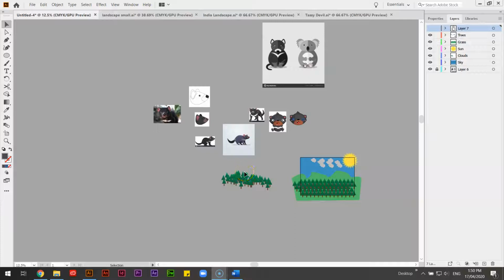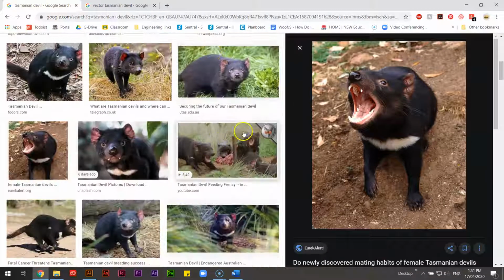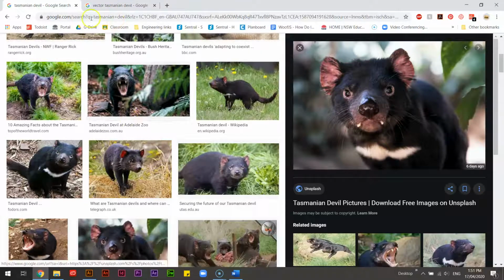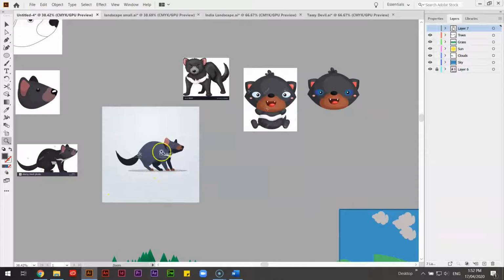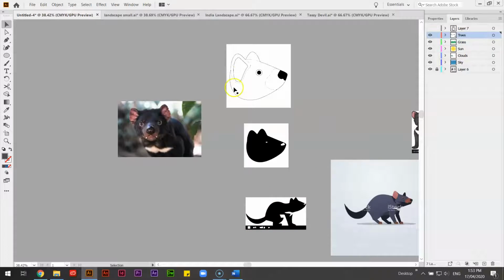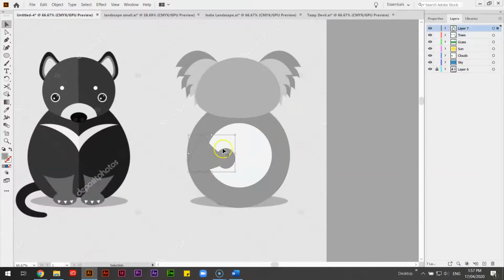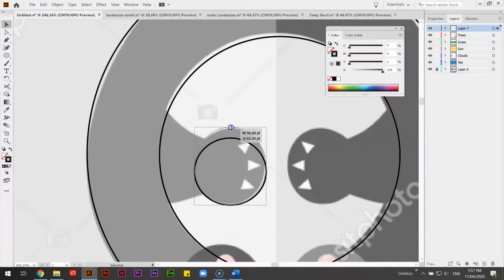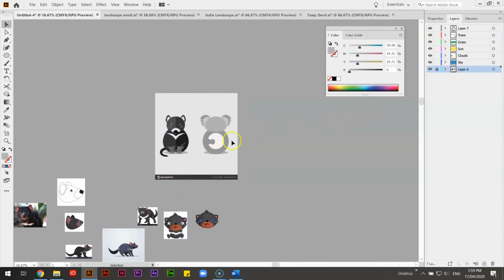Illustrator 16 - Image Tracing